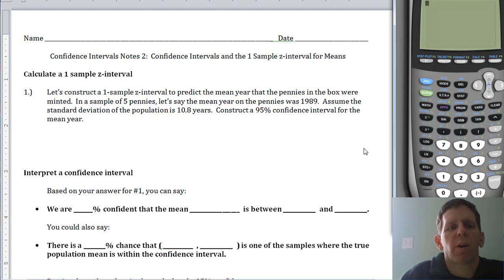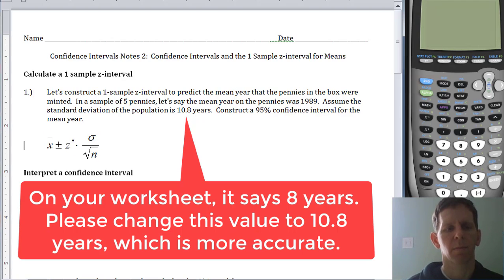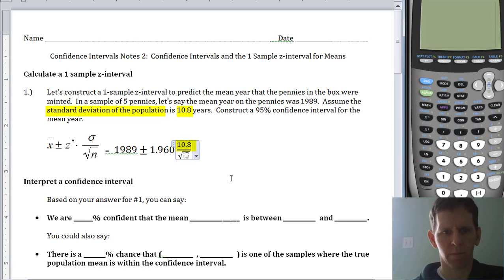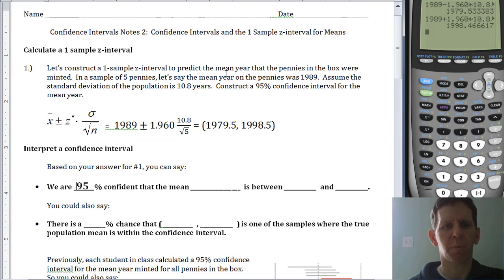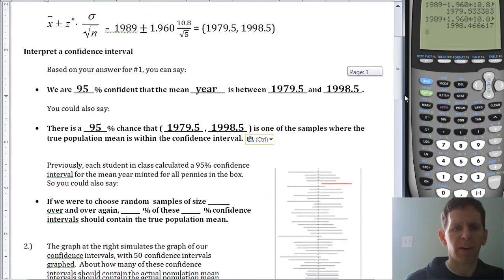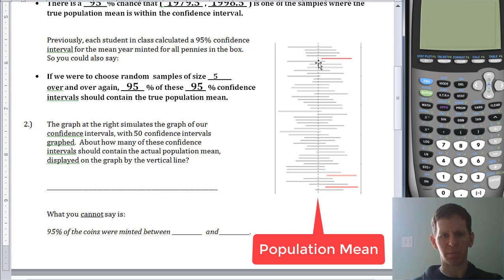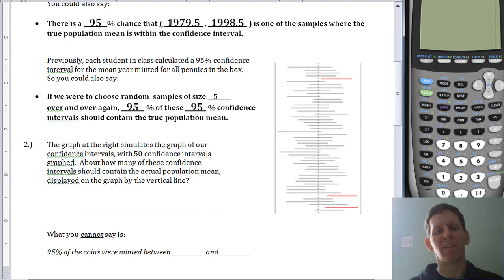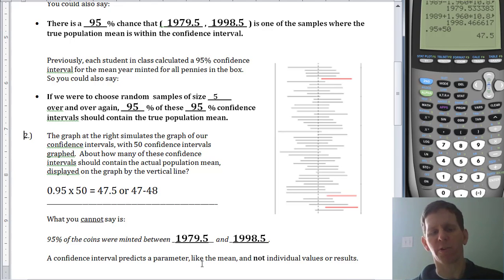stat confidence intervals day 2 part 1--Confidence Intervals and the 1 Sample z-interval for Means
Calculate a 1 sample z-interval, interpret a confidence interval